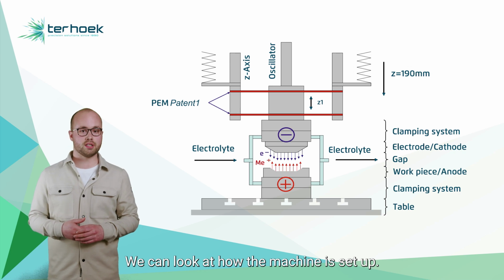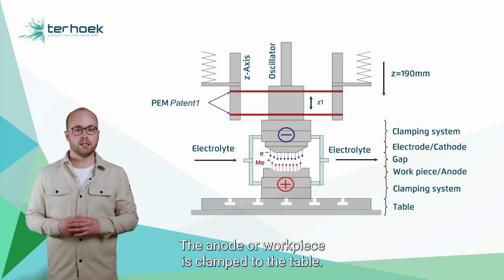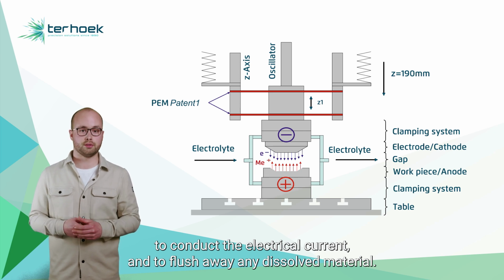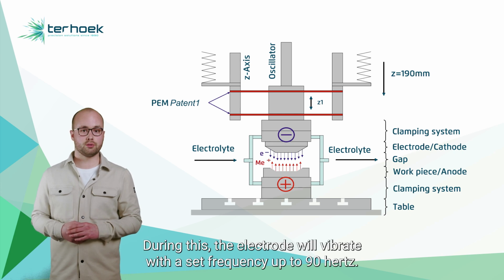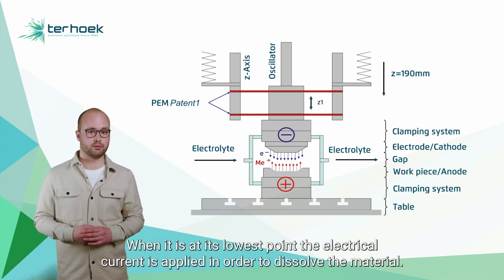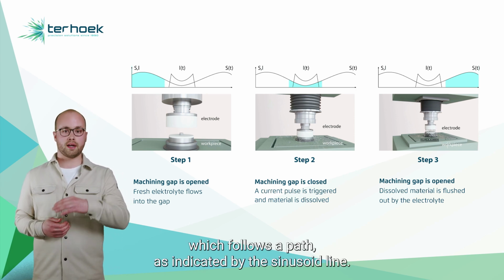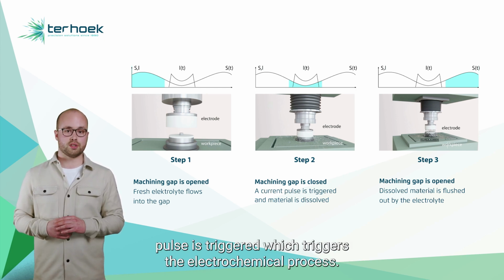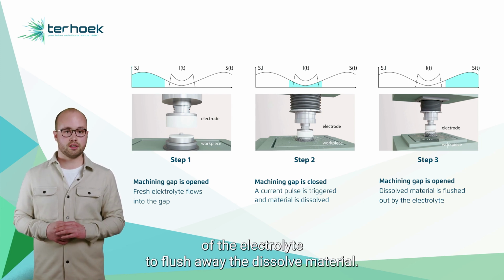Discover the Power of PECM - part 2: The setup of a PECM machine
We guide you through the world of Precision Electro Chemical Machining (PECM) in a series of videos. In this video (part 2 of 12), we explain how a PECM machine is set up, with Z-Axis, oscillator, electrolyte, clamping system, electrode / cathode, work piece / anode, table, etc. The video is English spoken, with English subtitles and is part of the Ter Hoek Academy
We nemen je in diverse video's mee in de wereld van Precision Electro Chemical Machining (PECM). In deze video (deel 2 van 12) leggen we je uit hoe een PECM machine werkt. De video is Engels gesproken, voorzien van ondertiteling in Engels en onderdeel van de Ter Hoek Academy